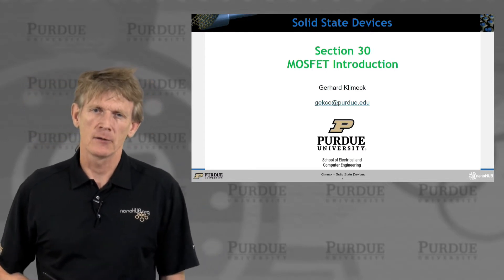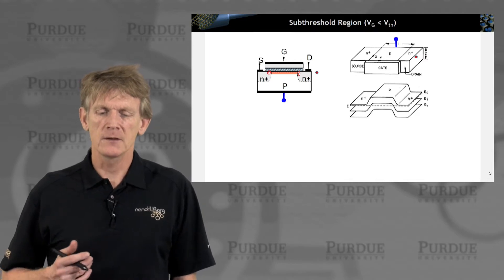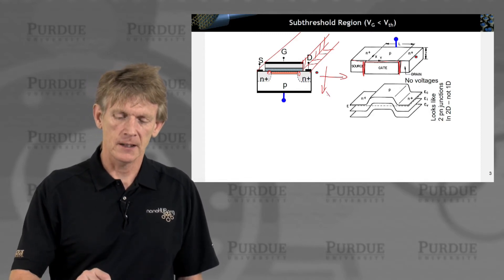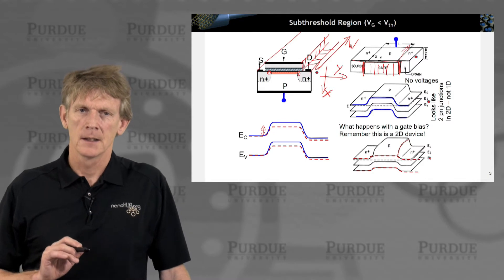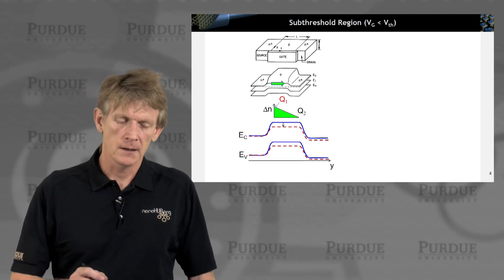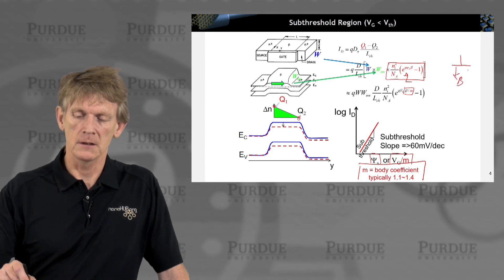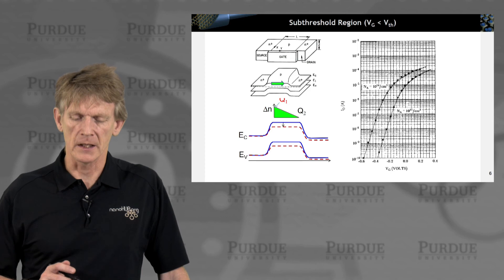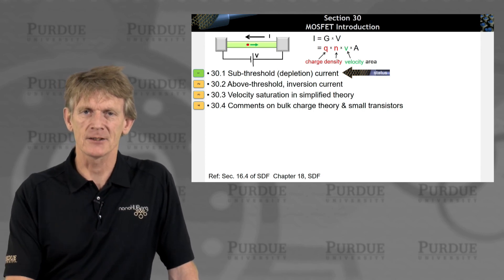ECE 606 Solid State Devices L30.1: MOSFET Introduction - Sub-Threshold (Depletion) Current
Table of Contents:
00:00 S30.1 MOSFET Introduction
00:12 Section 30 MOSFET Introduction
00:28 Subthreshold Region (VG lt Vth)
07:12 Subthreshold Region (VG lt Vth)
10:14 Subthreshold Region (VG lt Vth)
10:26 Subthreshold Region (VG lt Vth)
10:48 Recall the definition of body coefficient (m)
12:31 Section 30 MOSFET Introduction
12:43 Section 30 MOSFET Introduction